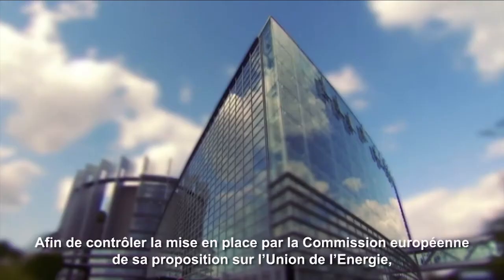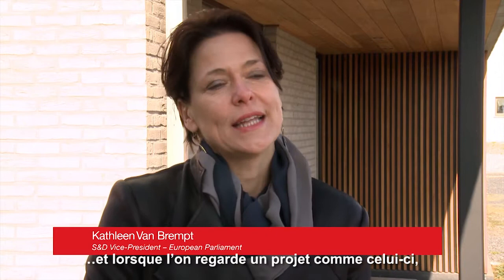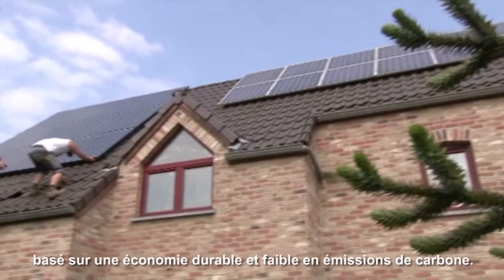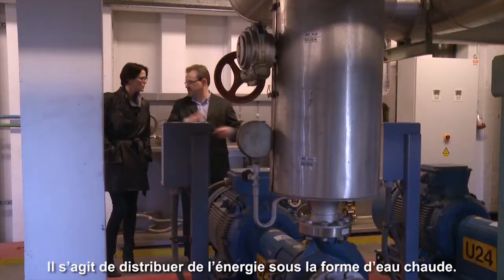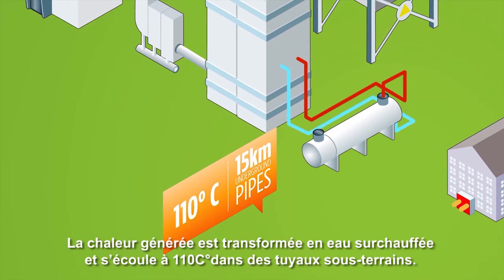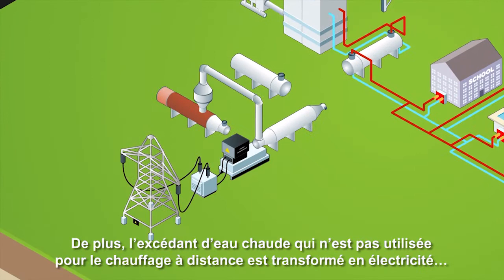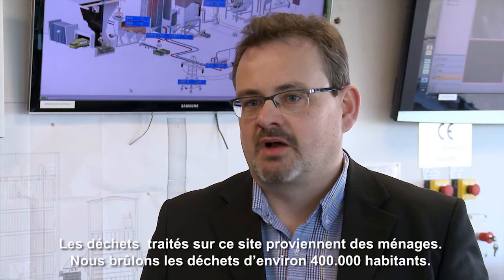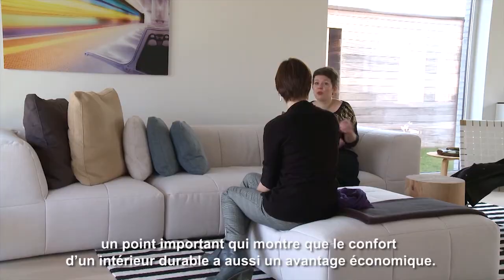MEPs stand for a low-carbon Europe in Roeselare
As part of their role monitoring the European Commission's Energy Union proposal, Socialist & Democrat members of the European Parliament have been investigating innovative examples of sustainable energy use.

MEP Kathleen Van Brempt recently visited a new residential area in Roeselare in the west of Belgium, where houses are part of a 'district heating ' - connected together.

Interviews with Kathleen Van Brempt (S&D Vice-president), Michèle Hostekint (Alderman for energy and climate in Roeselare) and Koen Van Overberghe (Technical Director of MIROM).